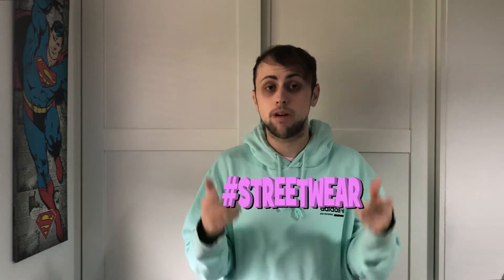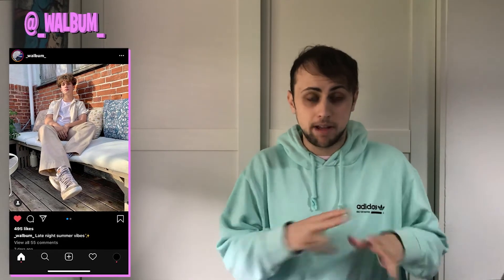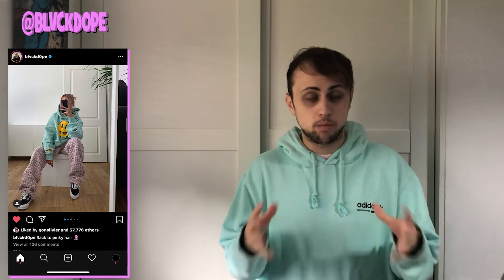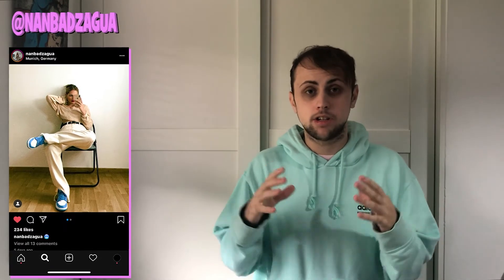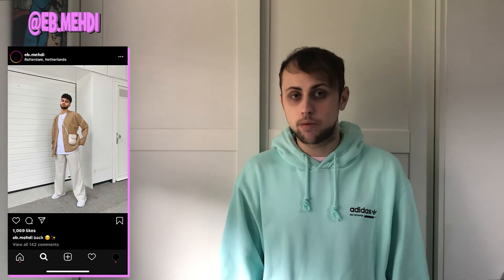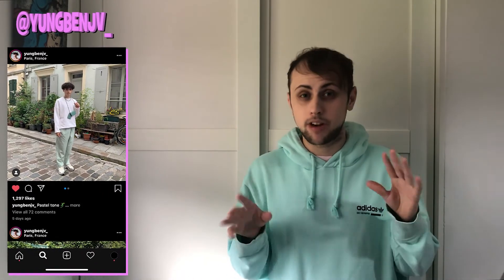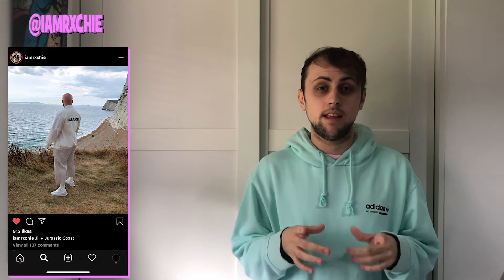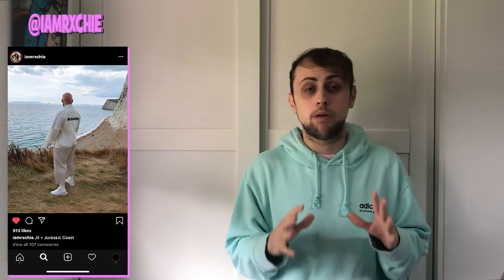FITPIC FRIDAYS #010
I'm back ye daftys, welcome to the new video!

INSTA ACCOUNTS GO SHOW SUPPORT!

My name is Jack also known as DIABETUS. I am a Streetwear and Shoe UNBOXING channel based in Scotland. Showing the UK community some love.